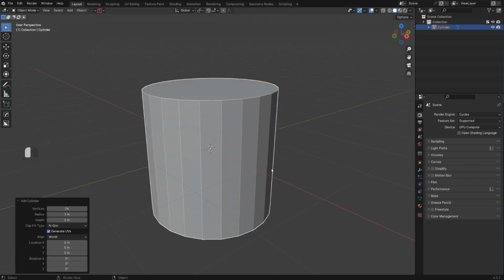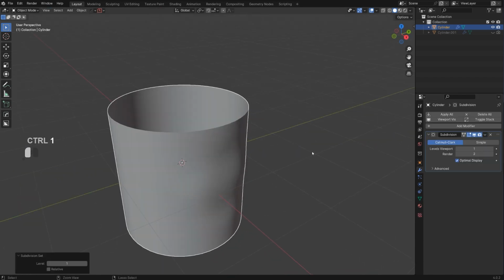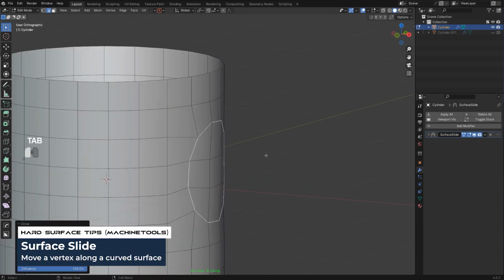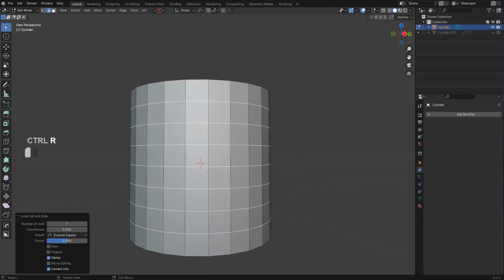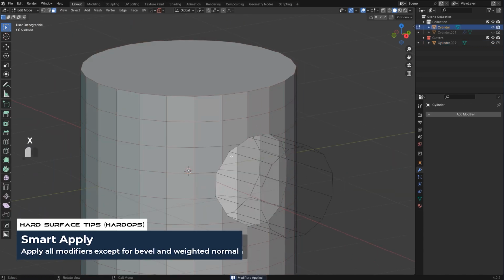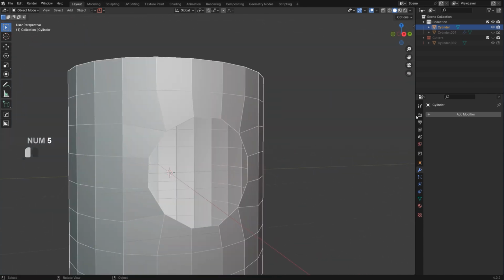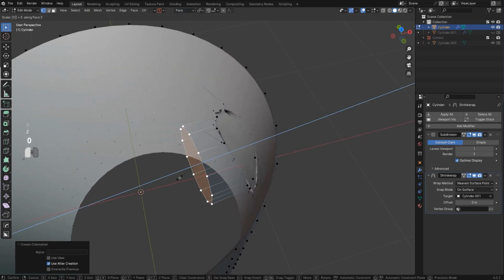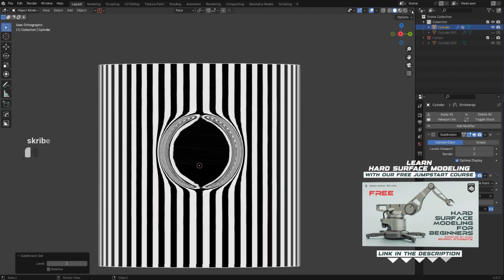SUBD Trick You Must Know - Blender Tutorial